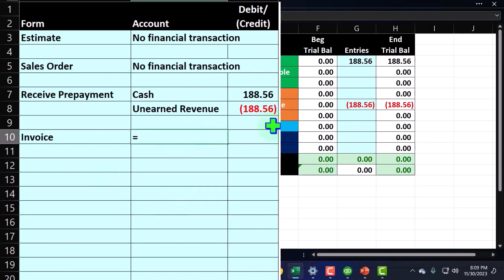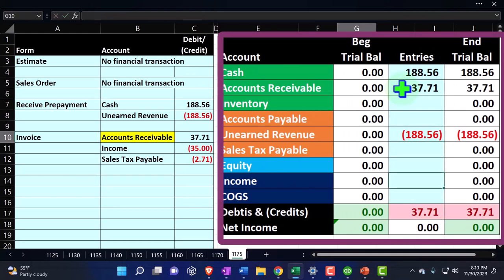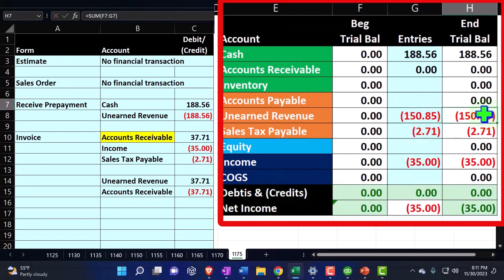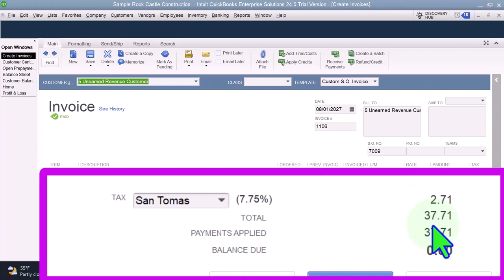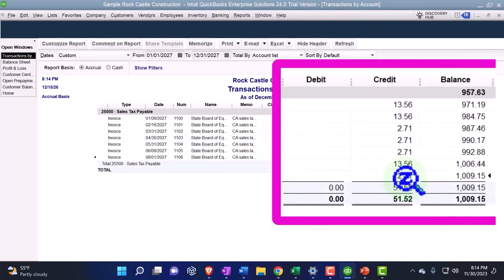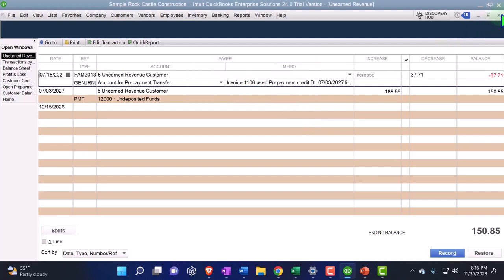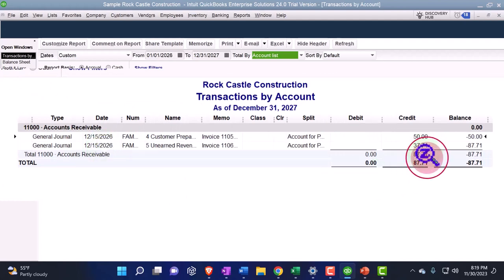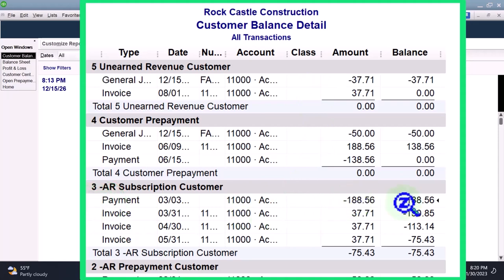Monthly Invoicing - Unearned Revenue Part 2 QuickBooks Desktop 2024